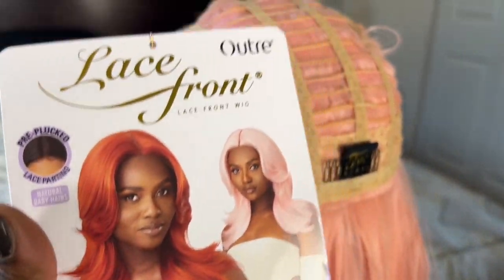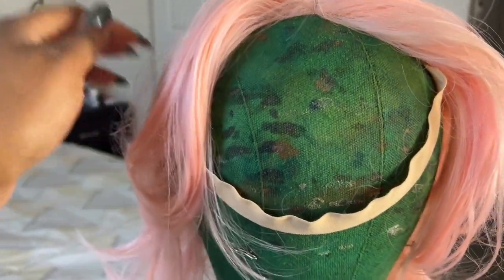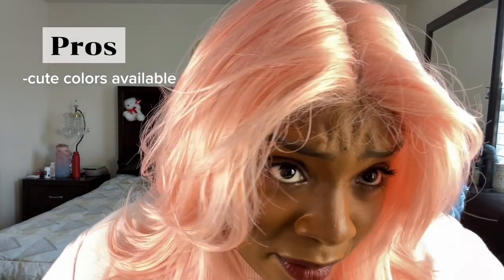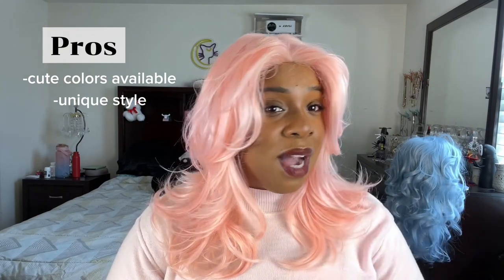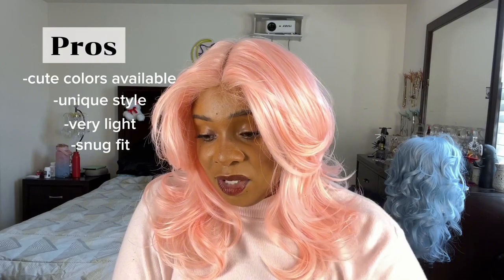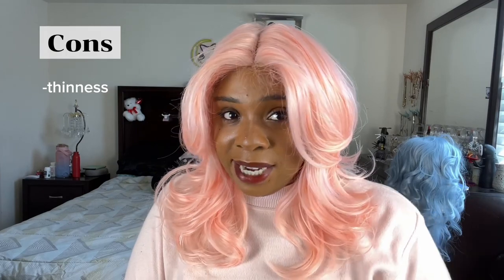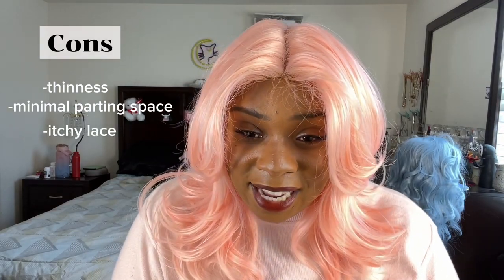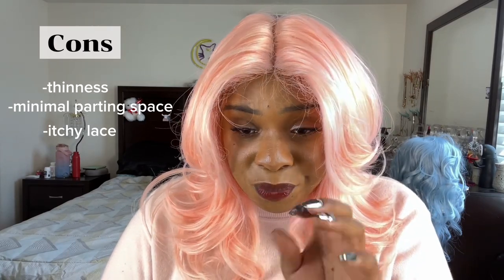$25 Butterfly Cut Wig for Spring | Outre Harley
Are you ready for spring? Today’s wig is the first of a few wigs I think are spring ready! I can’t wait to share the rest with you.

Harley is light and fun, perfect for the hotter days! Do you like how I styled it? Do you think it’s worth it?

Wig Details

T-Part Wig
Color: Pearly Pink
Length: 18 inches

S H O P M Y W I G C L O S E T